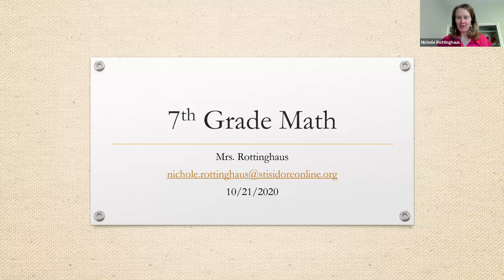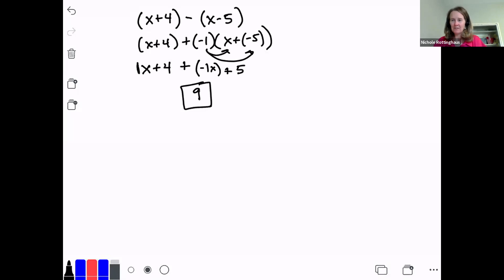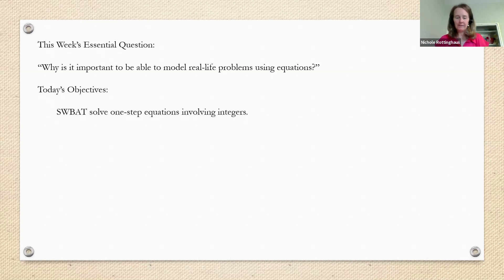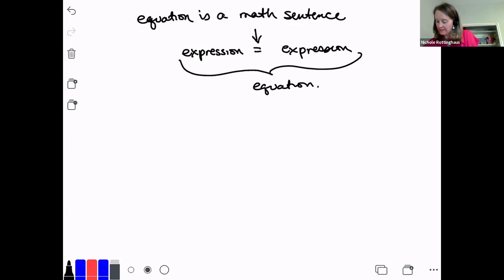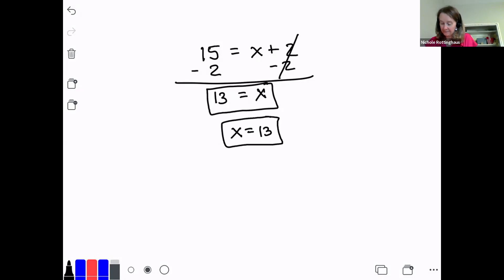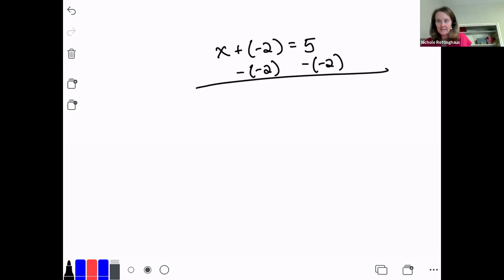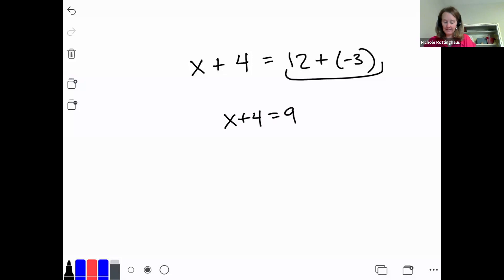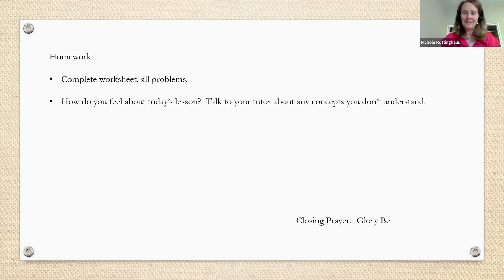7math 20-1021 one step addition equations